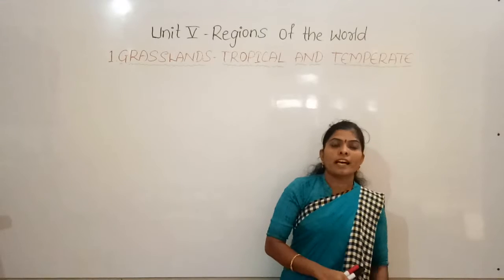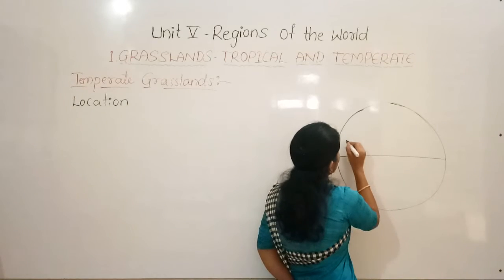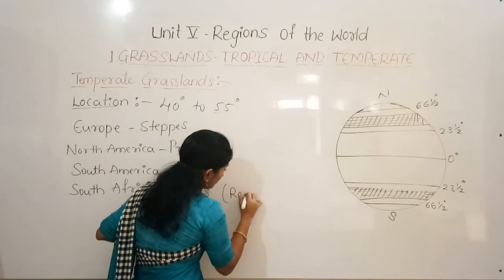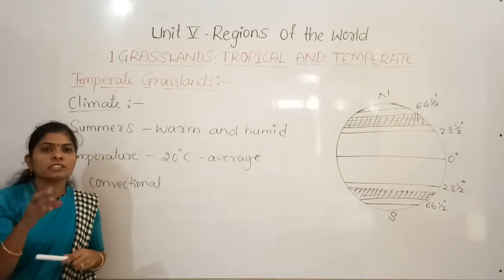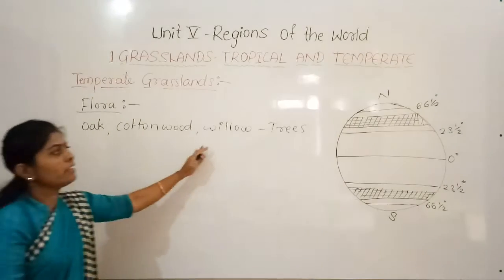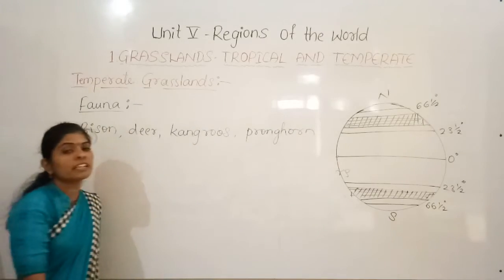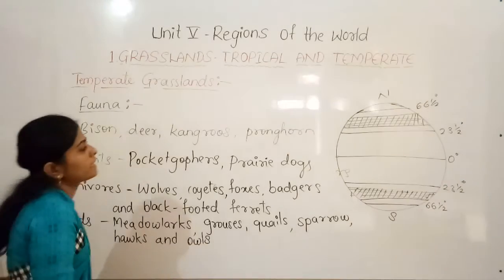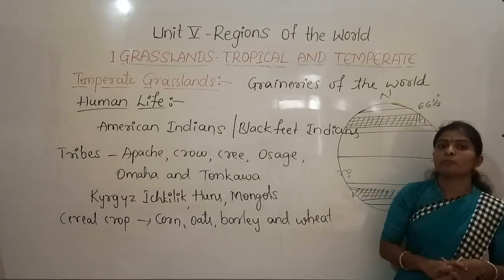CBSE 5 EVS BY SHWETA MAM SEM II DAY 21